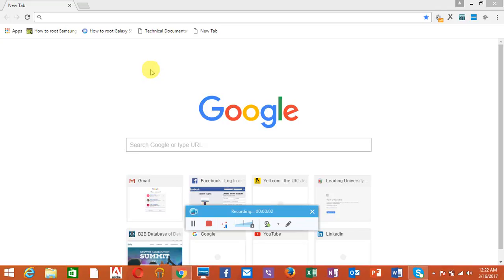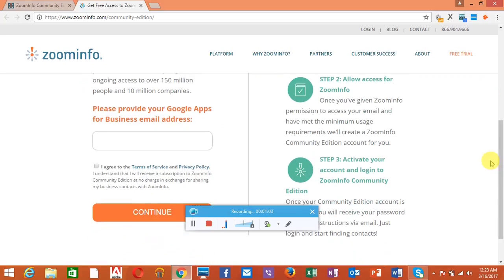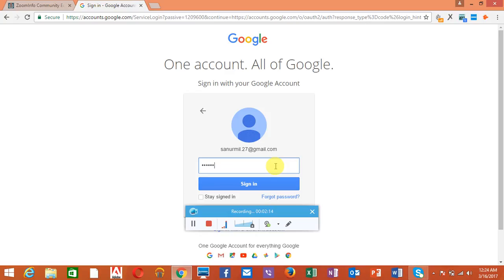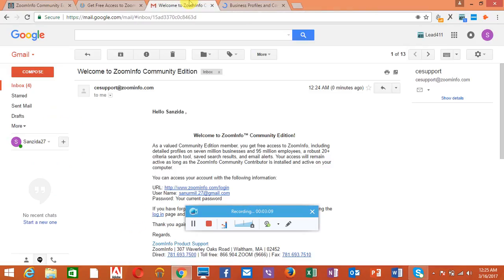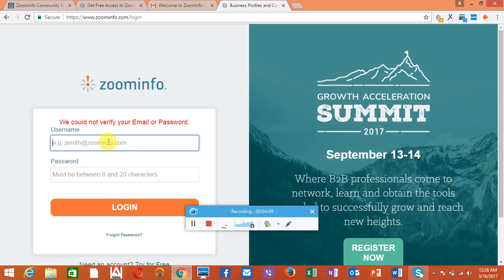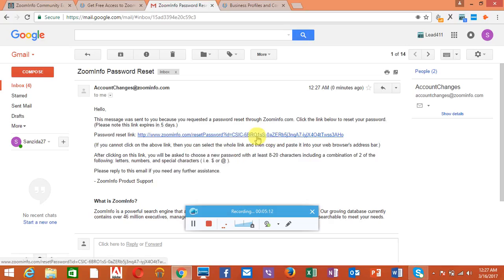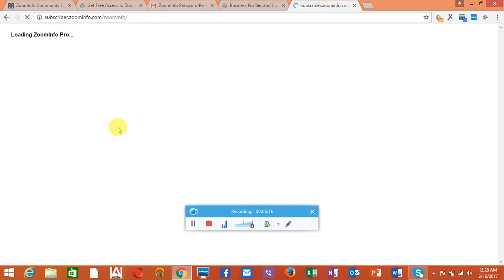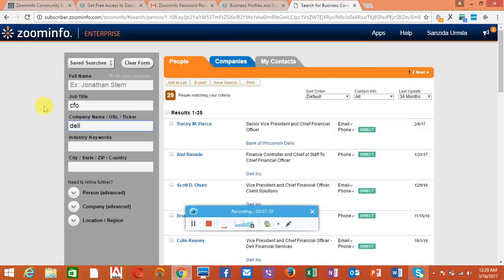How to Create zoominfo.com enterprise account free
Zoominfo.com is a largest data Collector of all companies and industries.